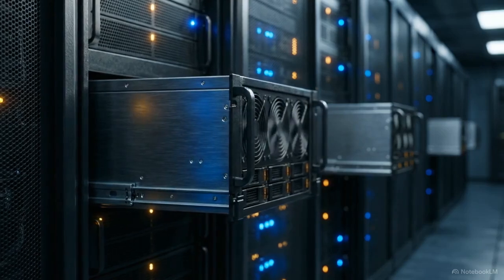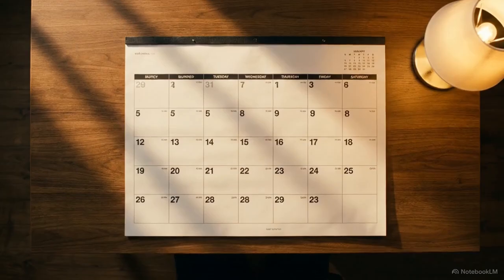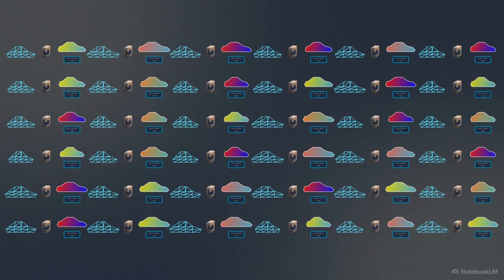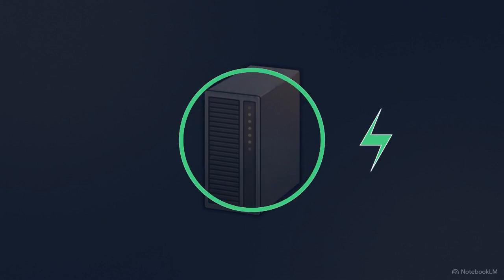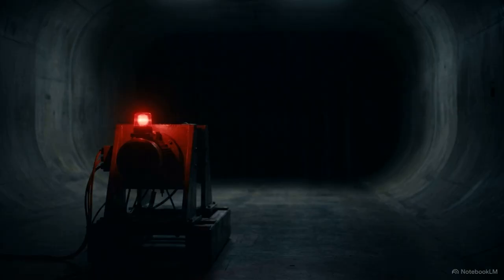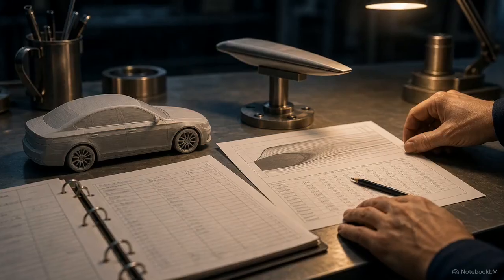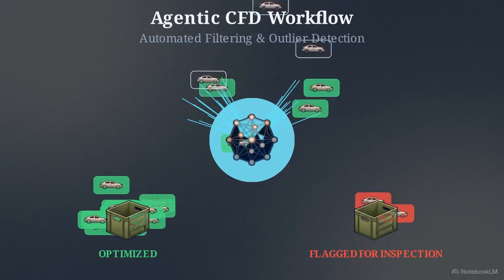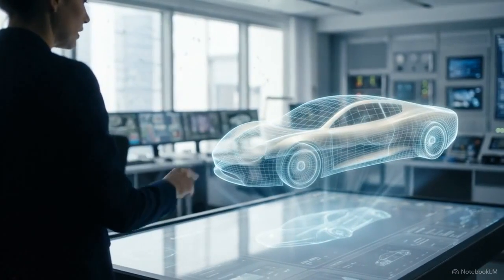The CFD Revolution: How AI Is Replacing Slow Simulations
⚠️ AI VISUALS NOTICE: The narration and technical content of this video are researched and accurate. The visuals are AI-generated illustrations — they may contain glitches and may show equipment, geometry, or physics incorrectly, occasionally even completely wrong. Treat the visuals as illustration, not as technical reference.

This video is part of our first batch of 100, produced with an AI visual pipeline we are improving with every batch. If you spot a visual error, please leave a timestamp in the comments — every report makes the next batch better.

A single high-fidelity CFD run can take hours to days, and a design program may need thousands of them, but AI surrogate models trained on prior simulations can now predict the results in seconds. This explainer covers what these tools actually do, the documented speedups, and where they still fail, so the physics, the validation, and the engineer's judgment stay in the loop. Accurate as of June 2026.